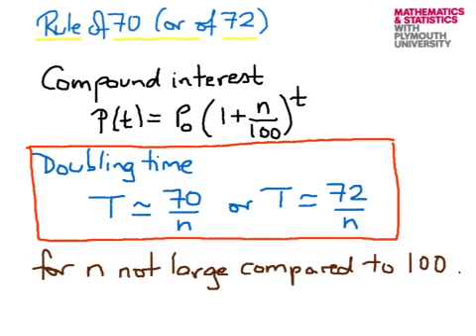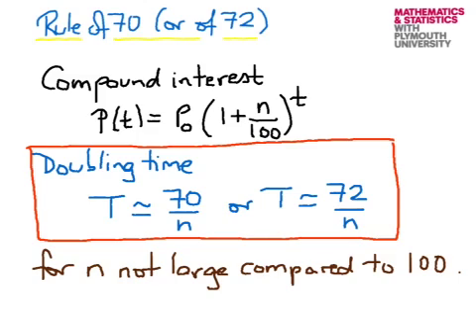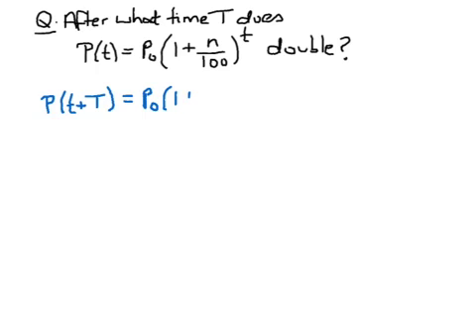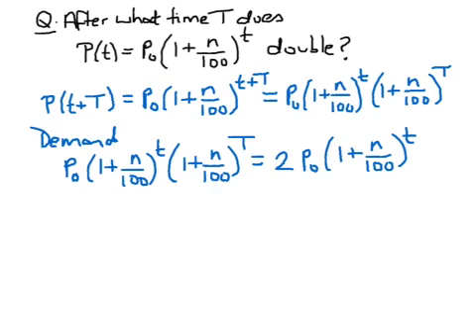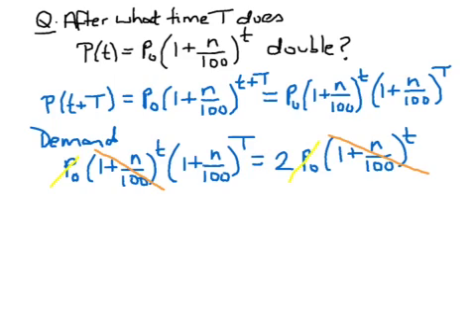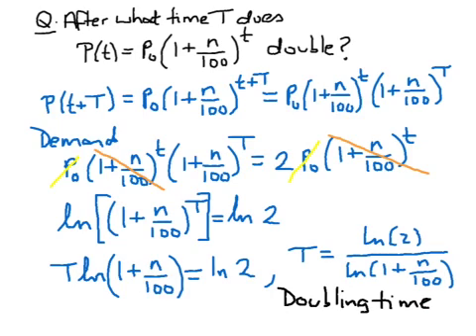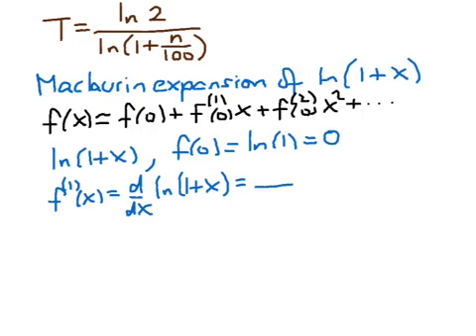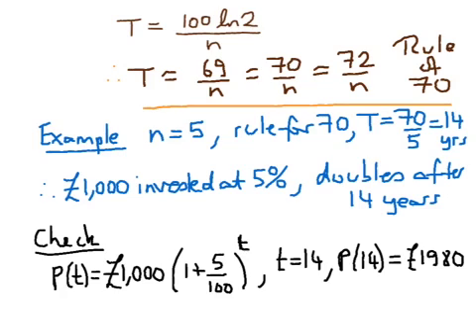Rule of 70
The rule of 70 (sometimes also called the rule of 72 or the rule of 69) offers a simple way to estimate doubling times in exponential growth. This video shows how to derive the rule and contains an example.